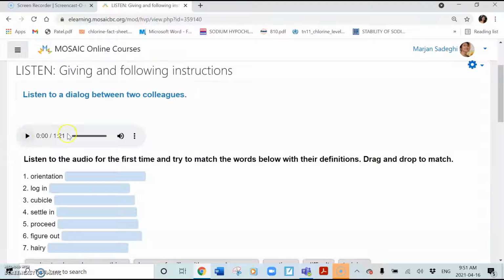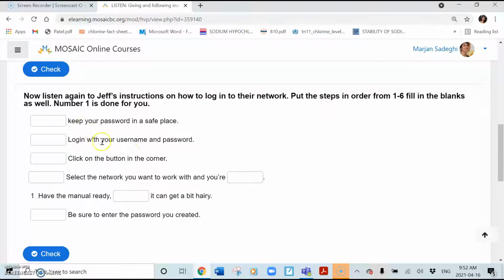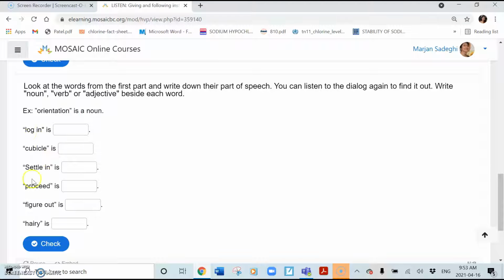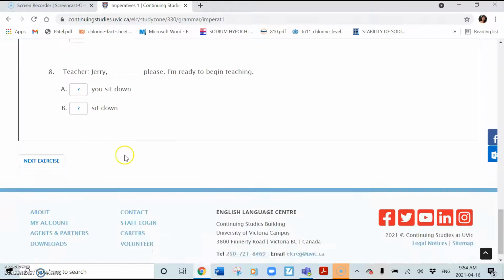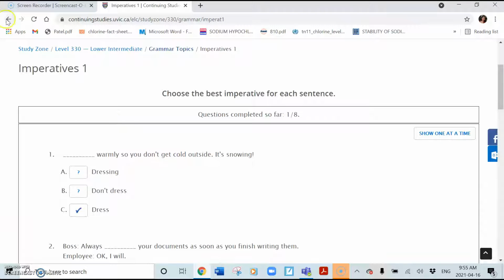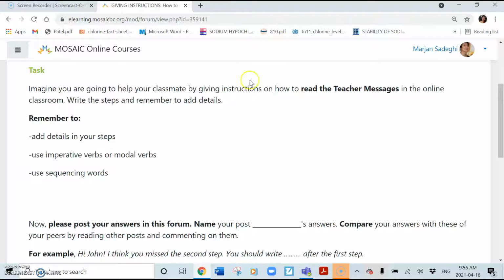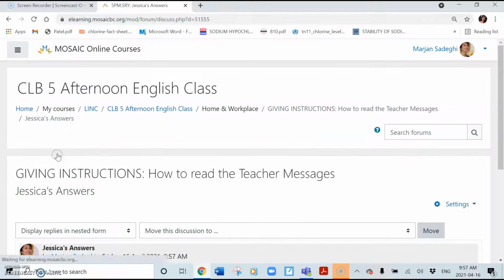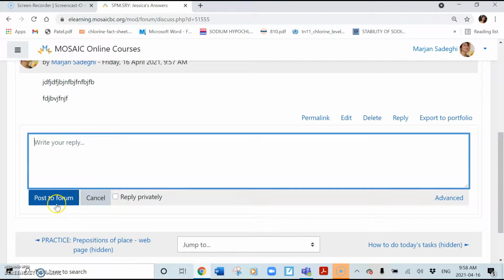OLC 5PM April 16